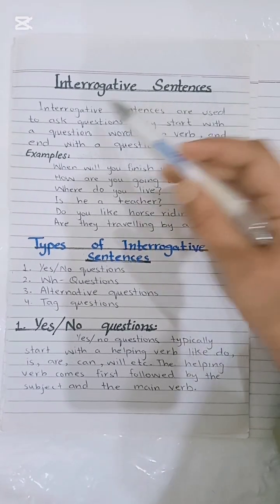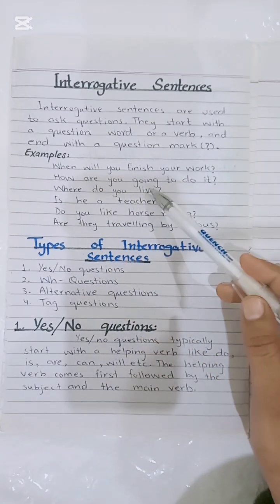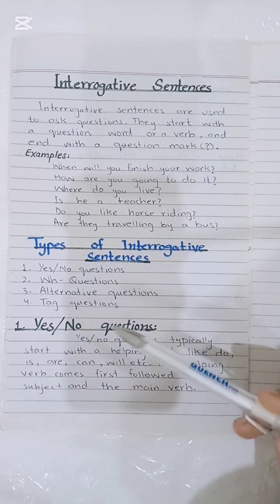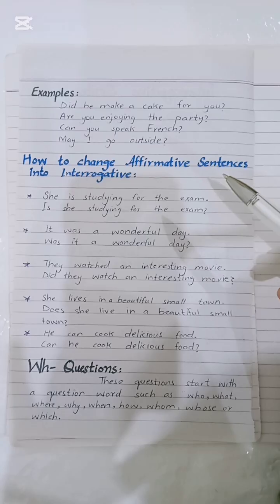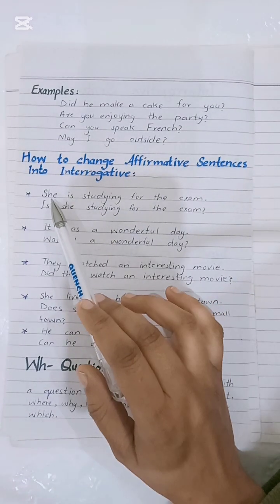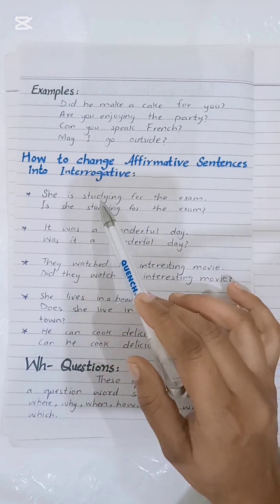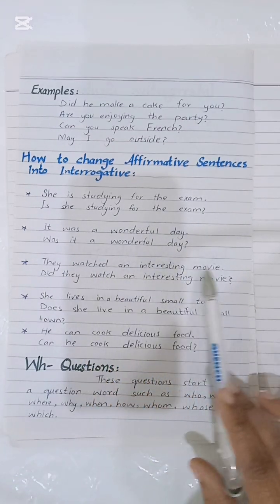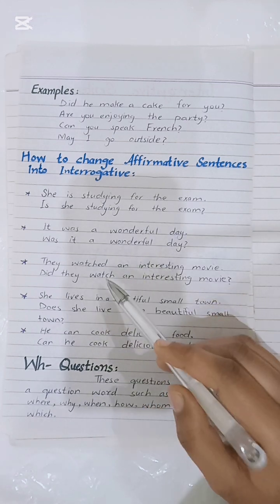Interrogative Sentences | Learn all types of interrogative sentences and their formation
Learn all types of interrogative sentences in simple and easy way
yes/no, tag, alternative questions
interrogative sentences
sentence types
interrogative sentence
4 types of sentences
interrogative
english sentences
interrogative sentences & types
interrogative sentence example
4 sentence types
4 types of interrogative sentences
yes/no questions
tag questions
alternative questions
wh-questions
how to use  "Wh"  words in interrogative sentences
how to use auxiliary verbs in interrogative sentences
how to replace auxiliary verbs with subjects to form an interrogative sentence
how to use tag questions phrases